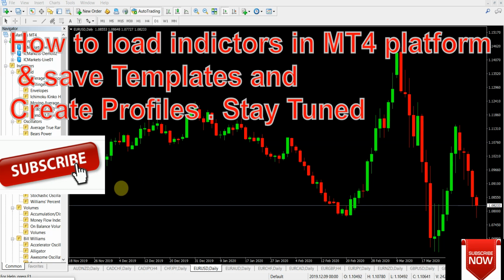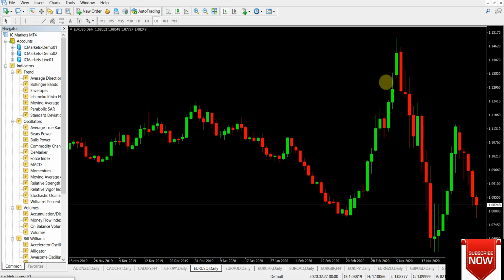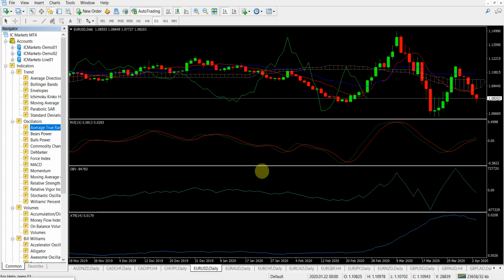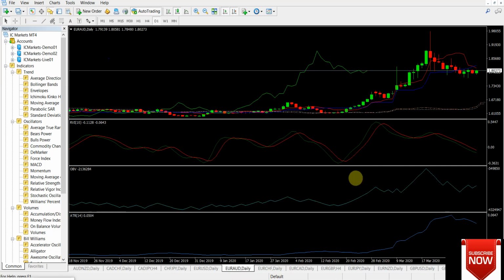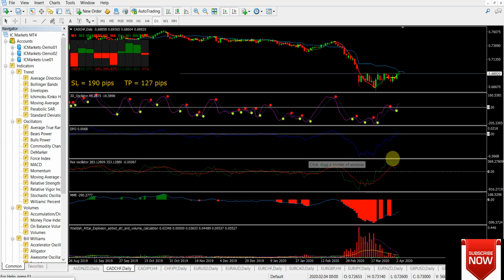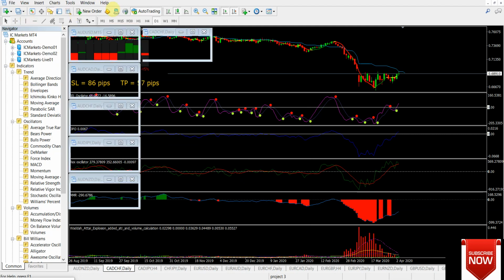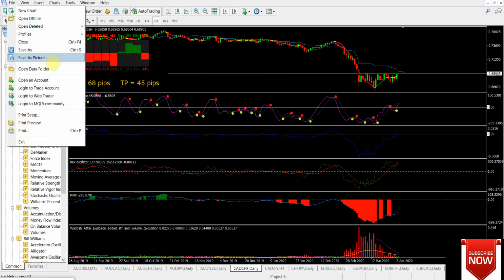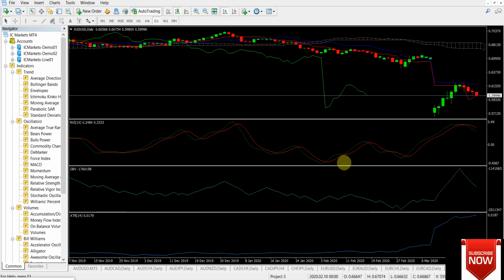How to load indicators in MT4 Platform, Save Templates and Create Profiles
Tutorial how to load indicators in MT4. How to save Templates for different strategies. How to Create Profiles. This video will help you cut your downtime loading the new charts and compare quickly your strategies created.
the notification Button & Comment, like that you will not miss out on my latest video.